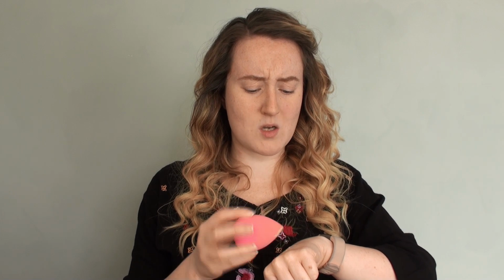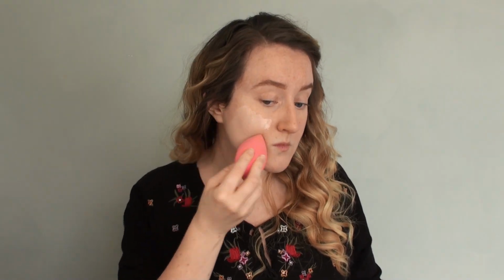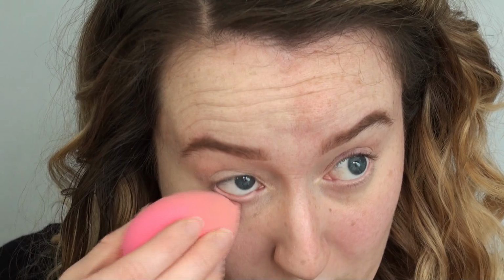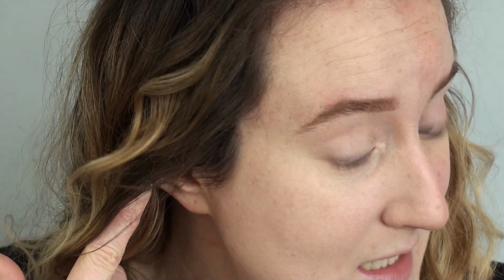TESTING *NEW* CONCEAL AND GLOW FOUNDATION, BUT WHERE'S THE GLOW?! Makeup Revolution Review!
Testing and a full day wear test for a new release from Makeup Revolution, the conceal and glow foundation is 'full of Vitamin C, plus light reflecting pearl particles which will effortlessly keep your skin GLOWING throughout the day! This Is the ultimate skin-loving foundation which will brighten and illuminate, just blend and get ready to GLOW'. After wearing this foundation for eight hours, how did it wear and how was the glow? Let me know if you have any glowwy foundation recommendations... I want to try your favourites! Enjoy, Milli x

Products Mentioned -